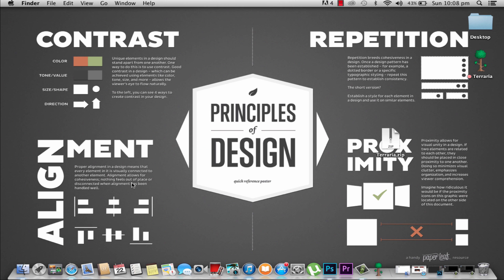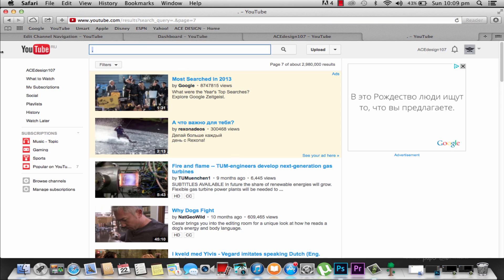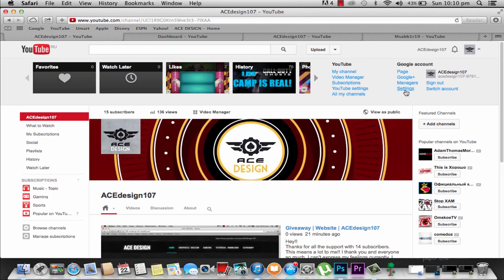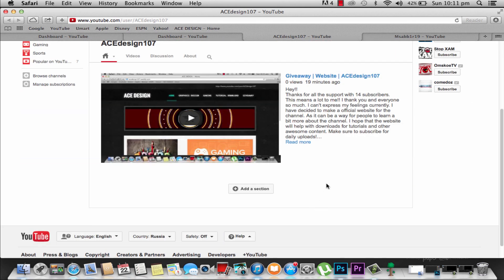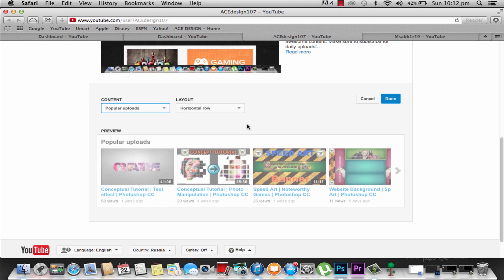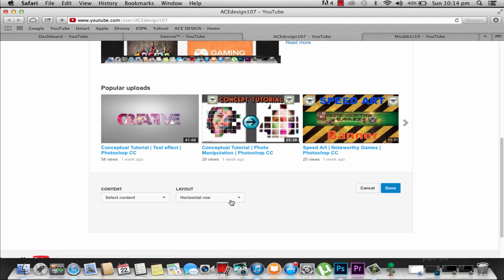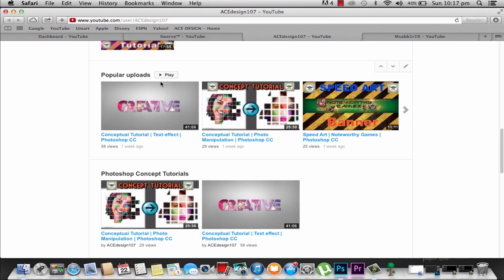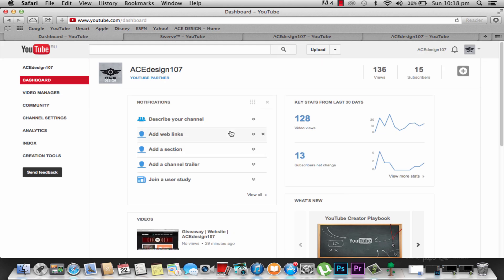How to Edit Channel Layout | Dashboard | Tutorial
Hey!!
I just found out about this! It took me for ages to find out! But I found it! Basically this is a how to edit your channel layout. It is really easy! And I'am sure this tutorial should help you.

That's it guys for now and cya later ;)